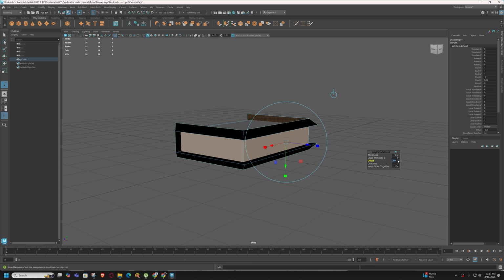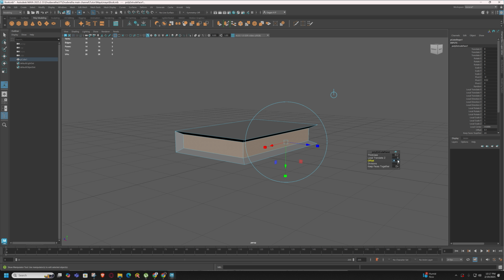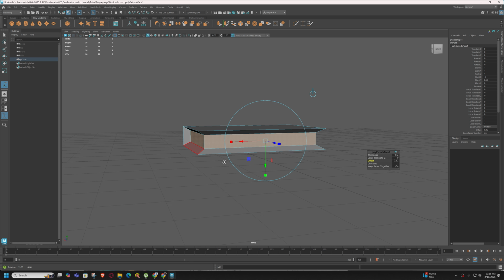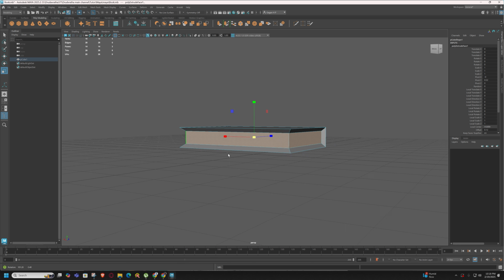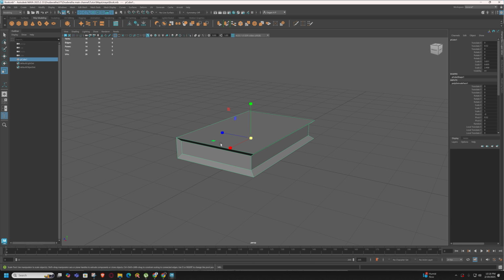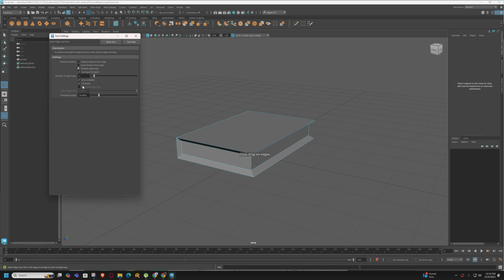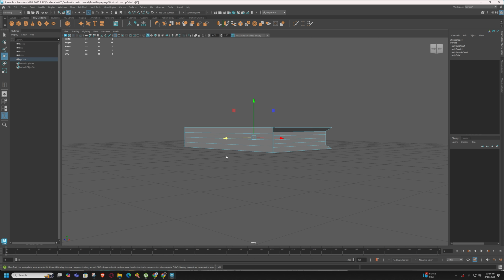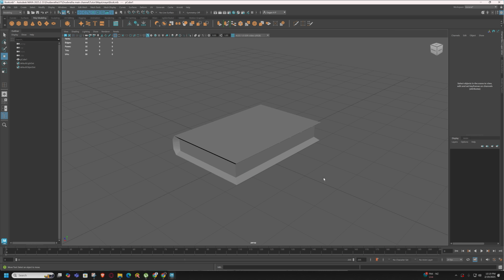I Made a BOOK in Maya within 3 Minutes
"I modeled a book in Maya in just 3 minutes! 📘🔥 Watch this quick 3D modeling speed run and see how it's done! 🚀🎨 Maya 3DModeling SpeedModeling"